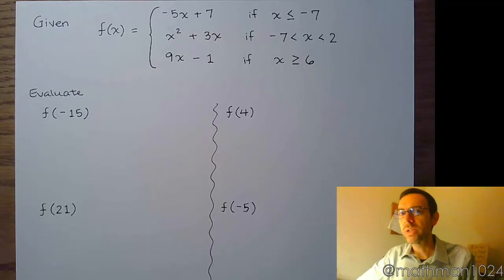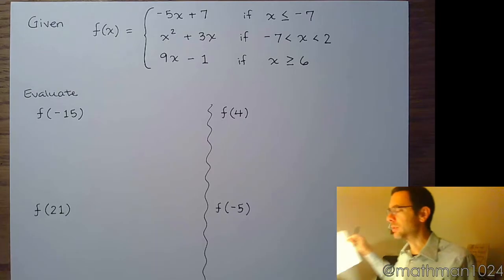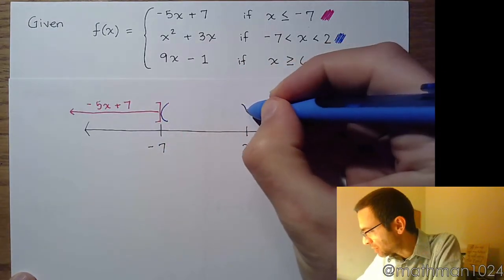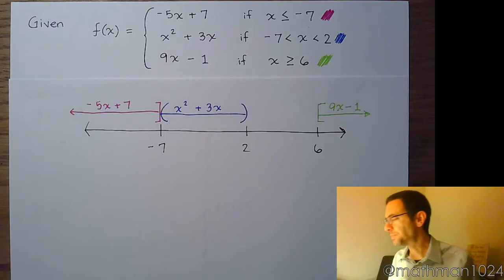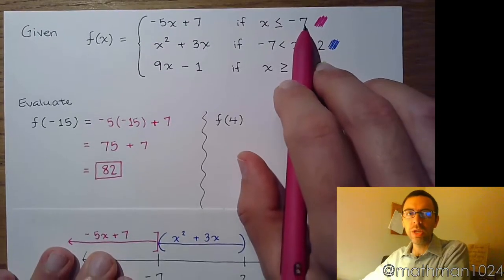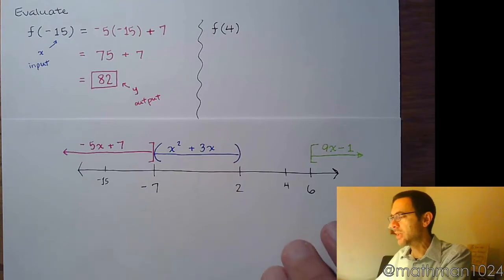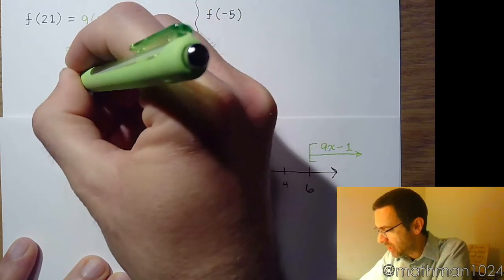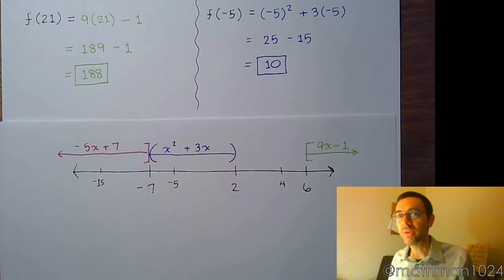Evaluating a Piecewise-defined Function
Given a piecewise-defined function, evaluate it at the following values...